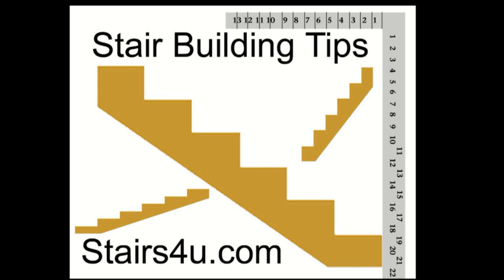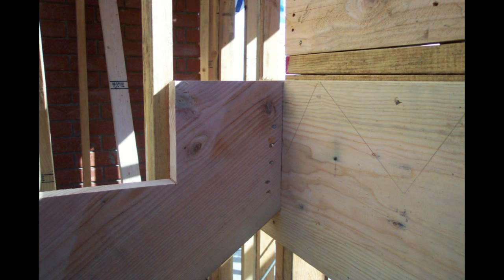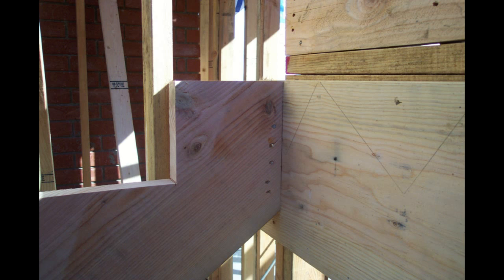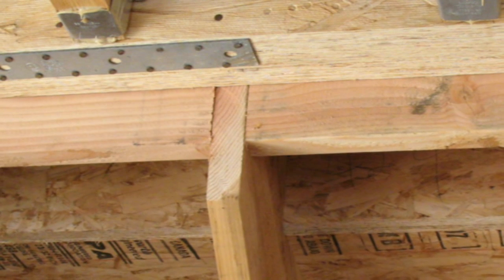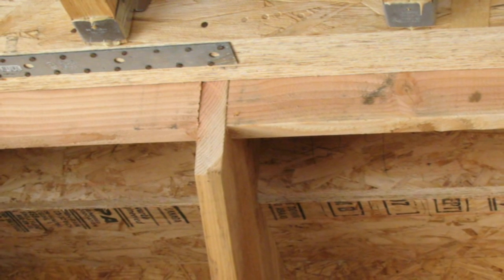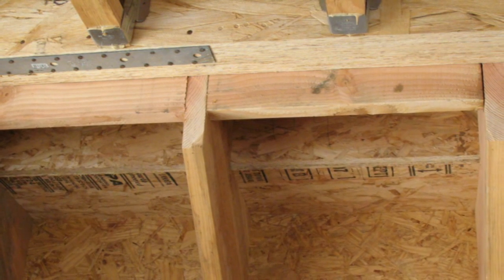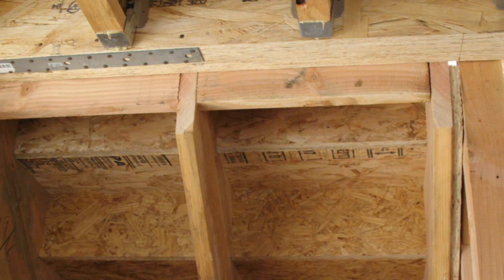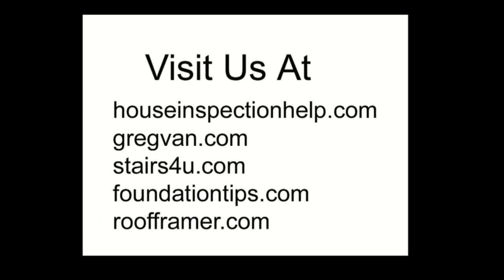Top Stair Stringer Connection Tips - Structural Home Building Problems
I don't know how many times I've seen and experienced their builder do something like this, because there is a structural beam in the way.  There are different ways that you can attach a stair stringer to a ledger or even a structural beam like this, but you're going to need to get creative.  By the time you're done watching this video, you should have a clear understanding about some of the problems you will encounter building homes and stairways.